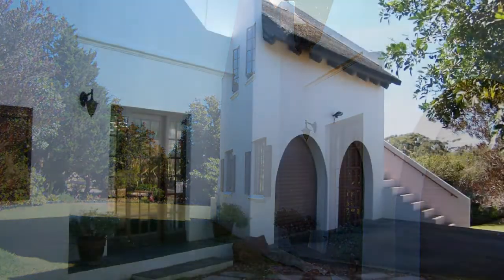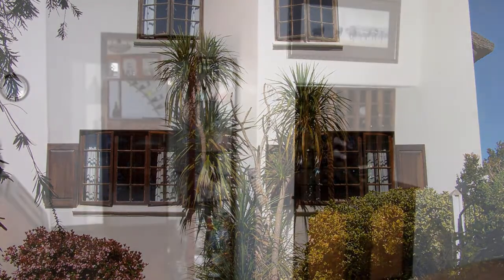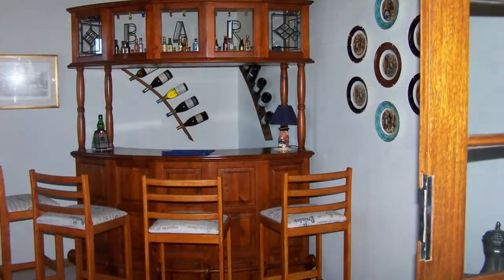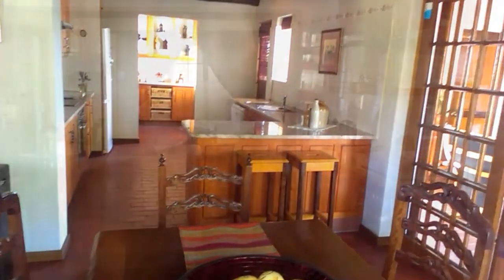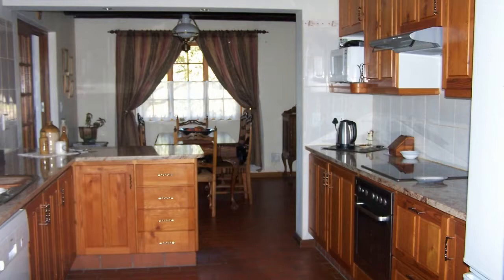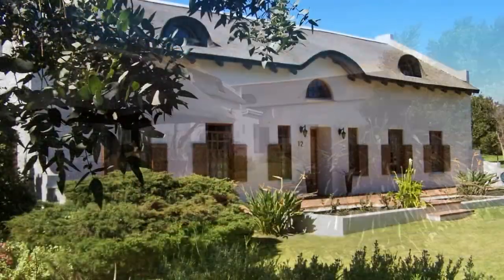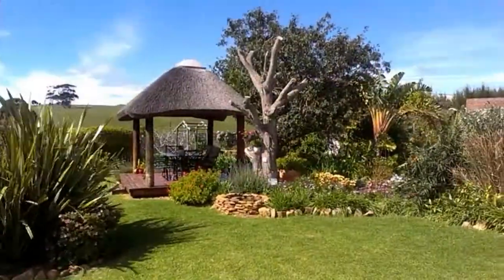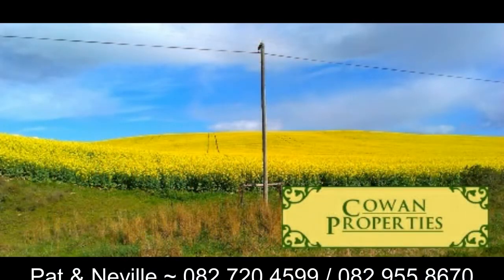Stylish home with lots going for it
This stylish thatched home is a great find  ... set in the beautiful landscaped garden with a lapa and stone braai making it great for entertaining in the large walled and private garden, complete with a computerised irrigation system that allows for easy maintenance.

Beautifully maintained throughout, this desirable home has many features making it one of the most unique homes in the area ... the welcoming entrance hall ushers you into either the front reception room or the open plan living and dining area with the kitchen and scullery beautifully finished in Oregon pine and granite work surfaces conveniently close.

The home has four large sized bedrooms, all with built in cupboards ... there are 2 bathrooms (one en suite) and also a guest toilet. A pleasing added extra is the upstairs lounge from which to access the bedrooms and study. Beautifully finished reed ceilings decorate the entire home, lovingly complementing the thatch and exposed beams.

The building is fitted with an Orca Wireless connection for internet access and also contains a digital wall safe for important documents. Downstairs, in the perfect position is a built-in wine storage facility that will keep the bottles at just the right temperature.

The large indoor braai room gives direct and easy access to the garden, the kitchen and the large double garage that provides enough space to park and to also use as a workshop.

There is an upstairs flat, separate from the main house that has its own entrance. It is equipped with built in cupboards and full bathroom.

The entire premises are secured with an alarm system while the large, walled garden is shielded, thus  favouring complete privacy.

A beautiful home with superior finishes in a quiet and desirable part of this quaint village of Napier, proudly offered by Cowan Properties ... who are passionate about helping people find their perfect home. Give Pat and Neville a call.